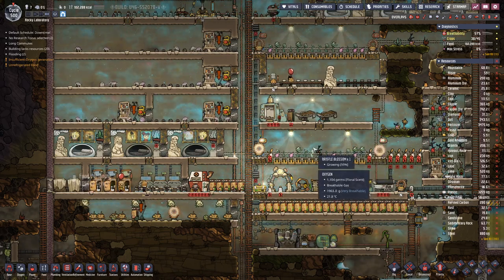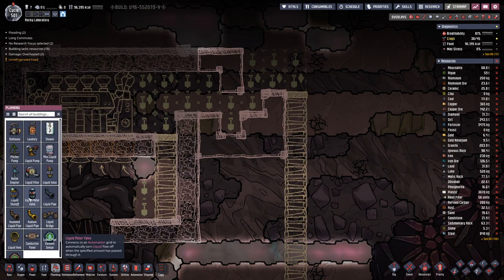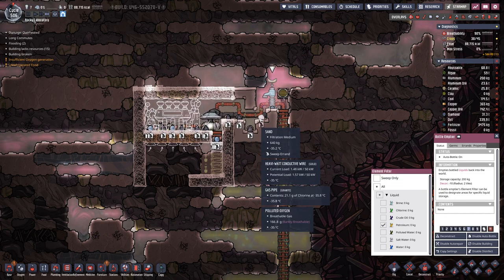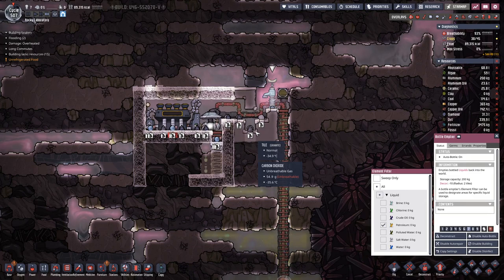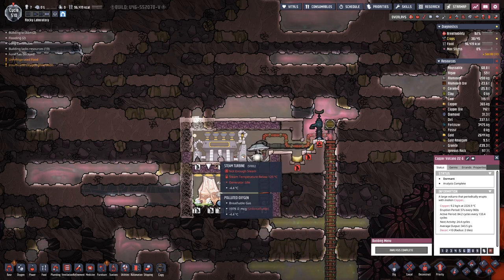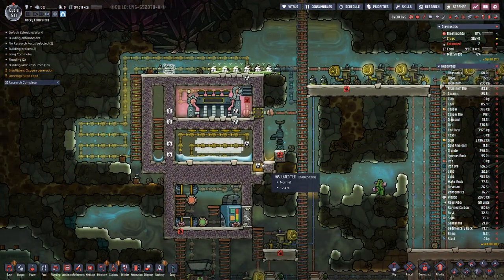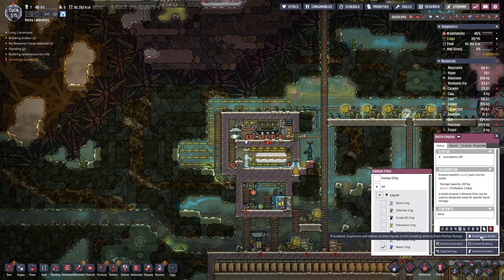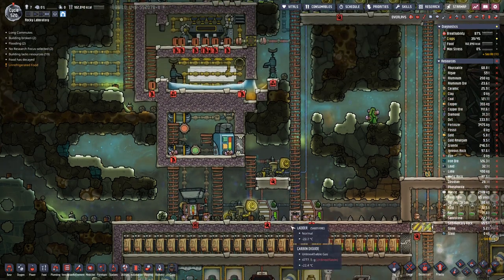Oxygen not Included S3E29 Metal vulcano done right